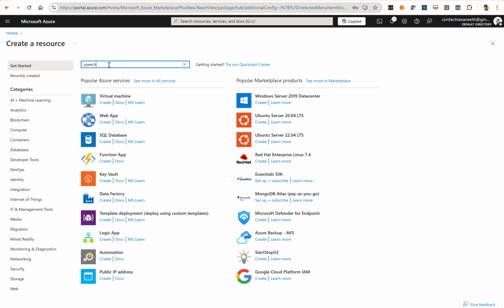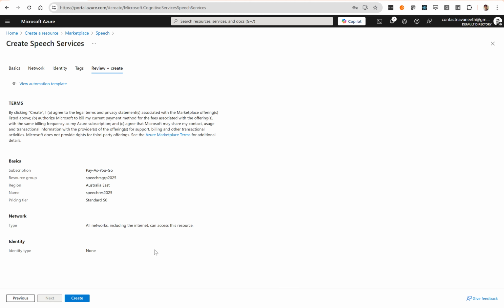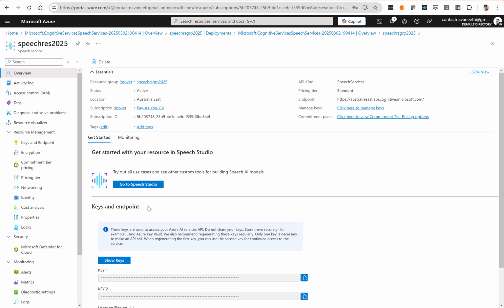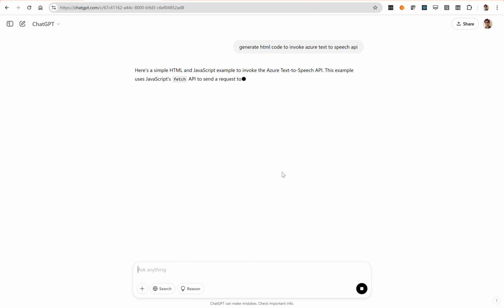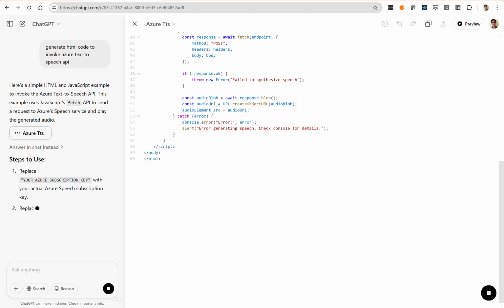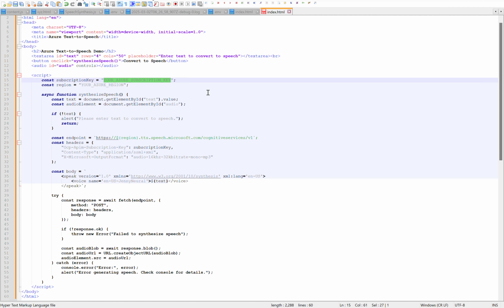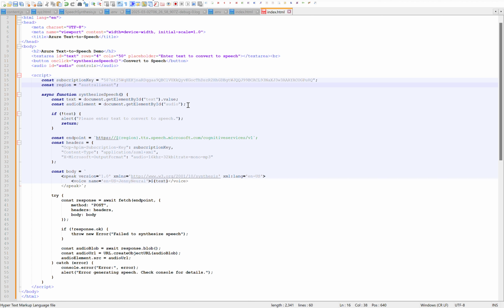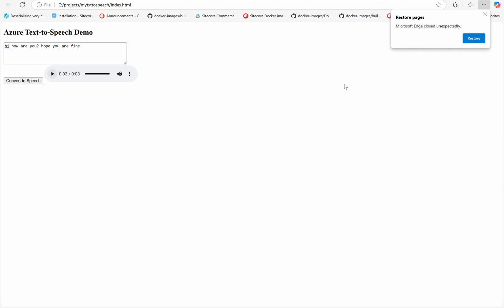Azure Speech Service invoked from ChatGPT-generated html page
This is a basic video to show how easy it is to work in the post-ChatGPT era wherein I tie-in Azure's AI capabilities with ChatGPT generated html code